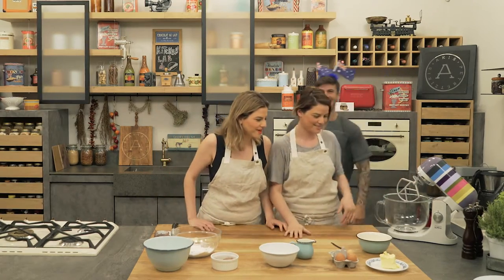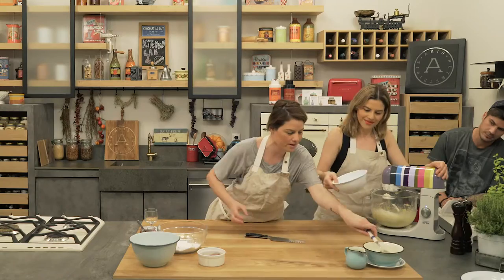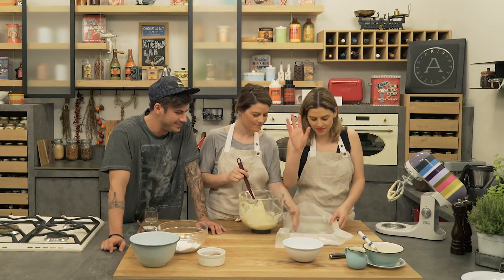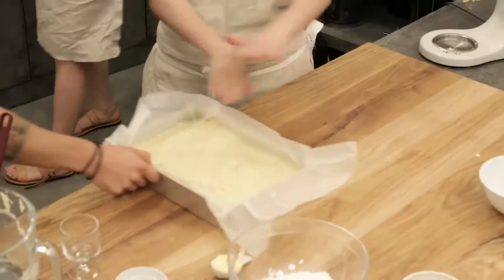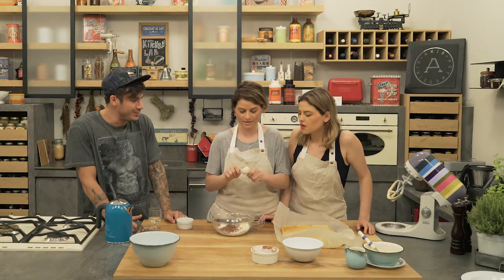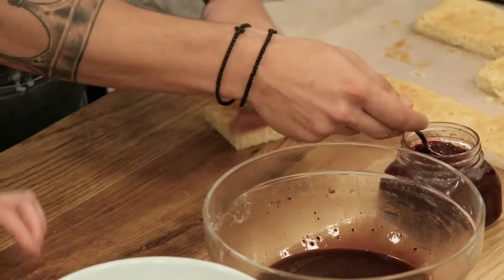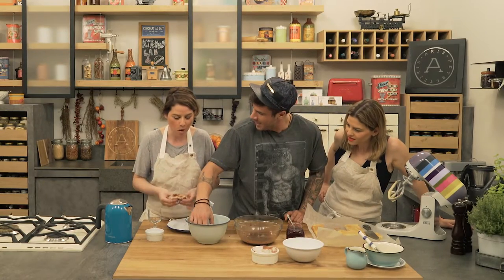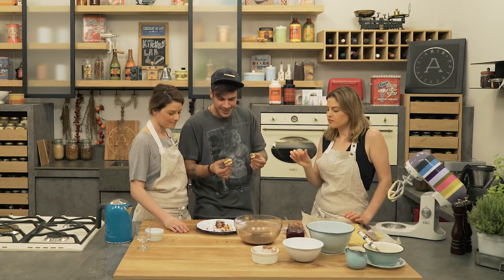Taking You Two - Akis Kitchen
Hey YouTubers,

Check out our collabaration with Greece's answer to Jamie Oliver the gorgoues Akis!

Akis, thank you for "taking us two" to your kitchen and allowing us teach you our traditional

L A M I N G T O N.

YouTubers if you dont know Akis his Greece's most popular and viral youtuber and foodie.

H & V

xx

Follow Akis here.

Special thanks to Alpha Estate and Estate Wine Distributors for sponsoring the trip.

Alpha Estate
2nd Km. Amyndeon – Ag. Panteleimon
53200 Amyndeon
Greece

Imported & Distributed in Australia by
Estate Wine Distributors
12/5 Clerke Pl, Kurnell NSW 2231, Australia
Tel: + 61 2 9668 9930

Videography / Edit :
Prozi Pix